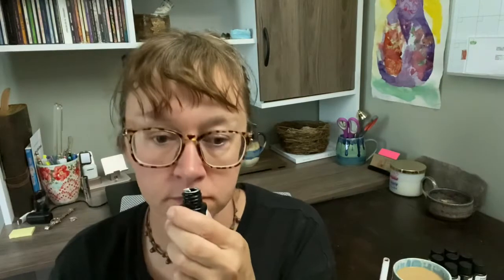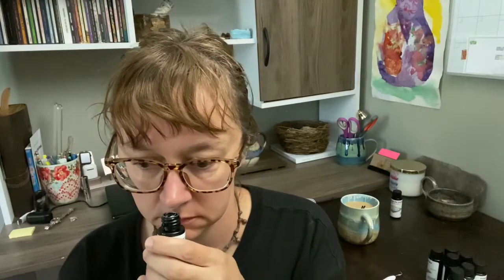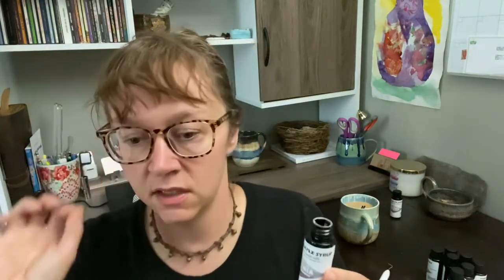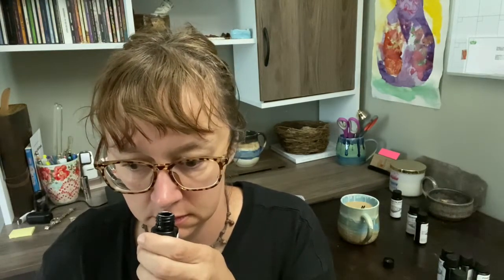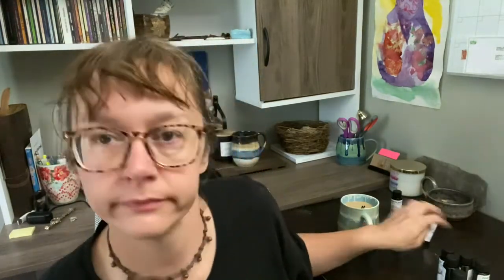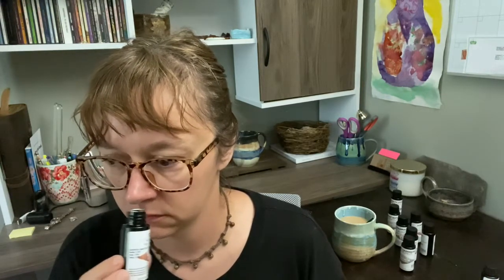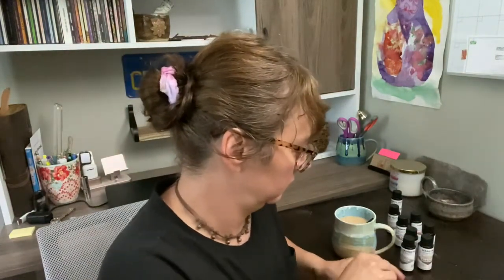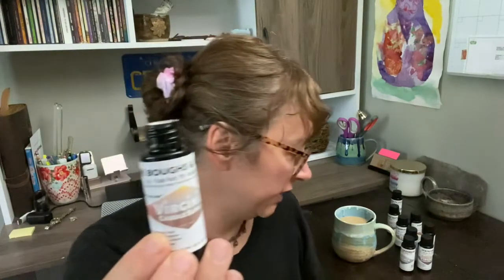Fall Fragrance Oil Haul from Virginia Candle Supply ~ Pumpkin ~ Cinnamon ~ Cozy Scents For 2021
Check out my Etsy Shop (I promise I’ll list more goodies soon!